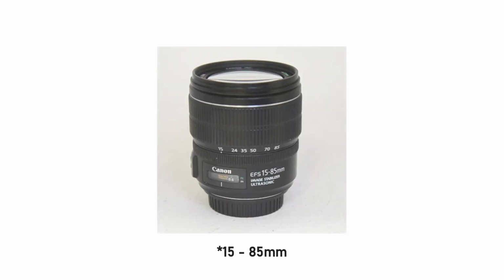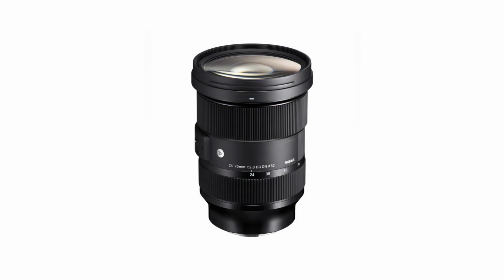ULTIMATE Guide To Camera Lenses (For Beginners)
Timecodes
0:00 - Intro
0:15 - Prime & Zoom Lenses
1:35 - Wide Angle Lens
2:15 - Standard Lens
3:07 - Telephoto Lens
3:46 - Macro Lens